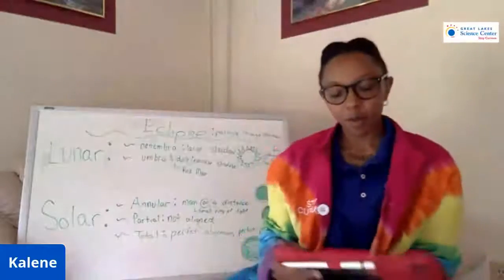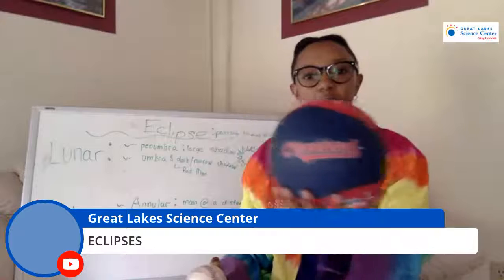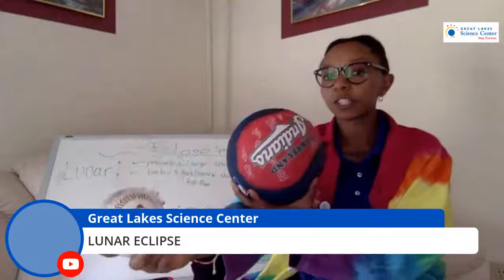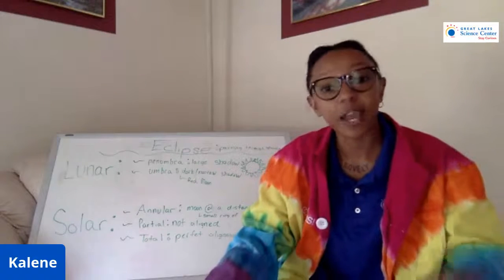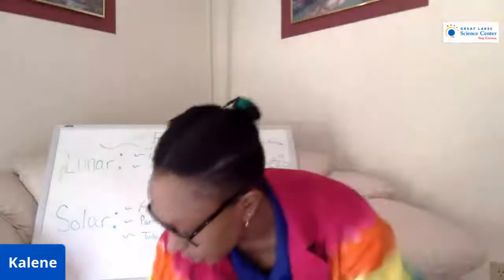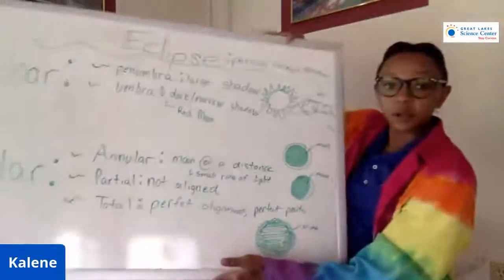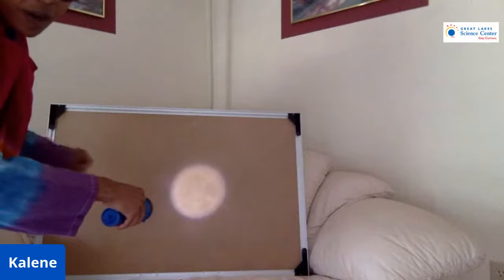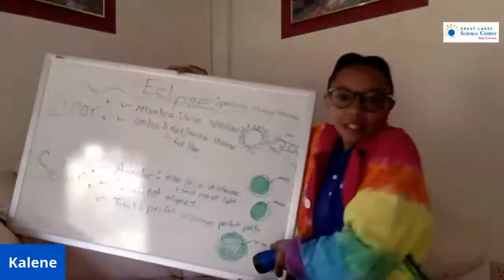Curiosity Corner LIVE! Episode 116: Eclipses!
Good morning and welcome to another space-filled episode of Curiosity Corner LIVE at 10:30 a.m.! Today we’ll learn about the sun, the moon and solar eclipses!